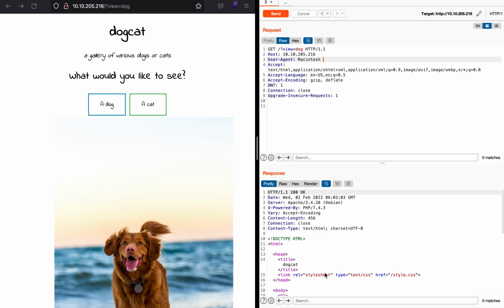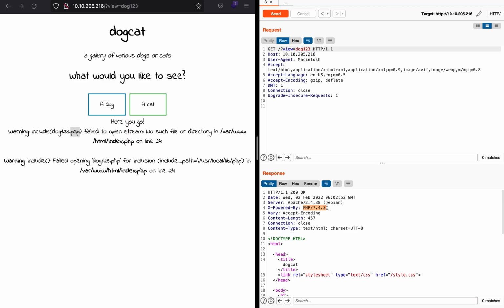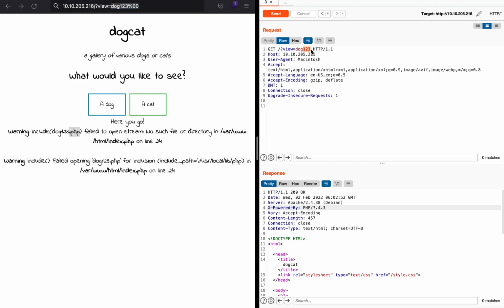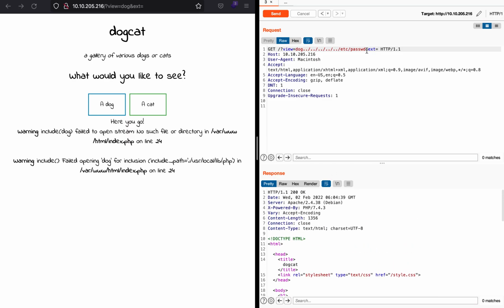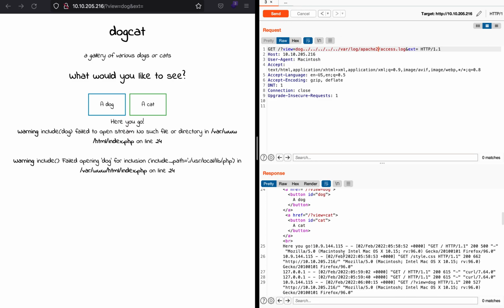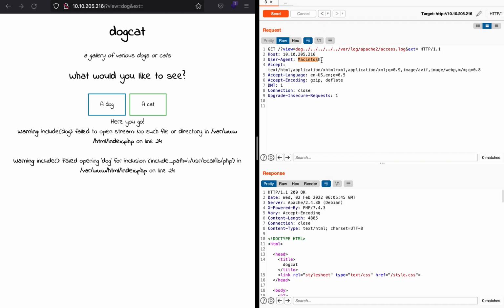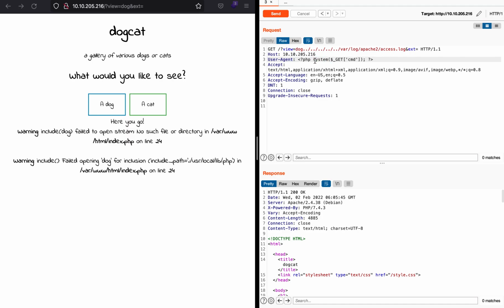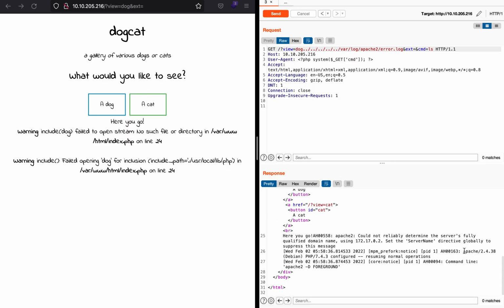LFI to RCE | dogcat | Tryhackme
Let's see how we can escalate Local File Inclusion to Remote Code Execution.